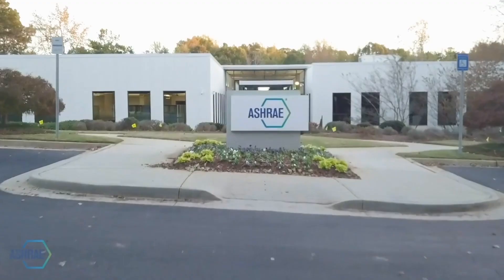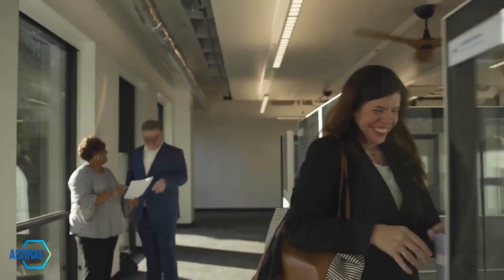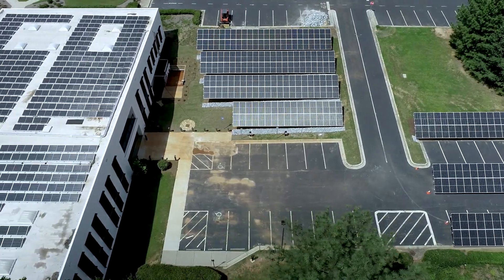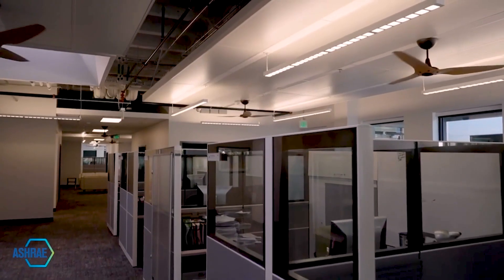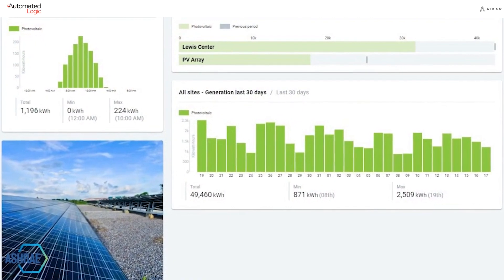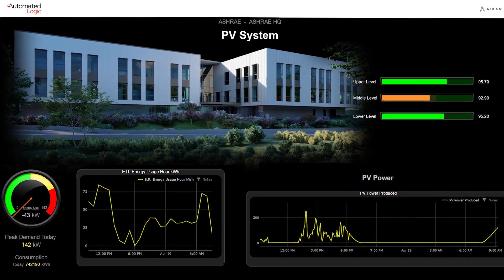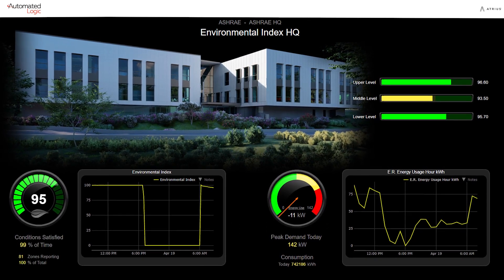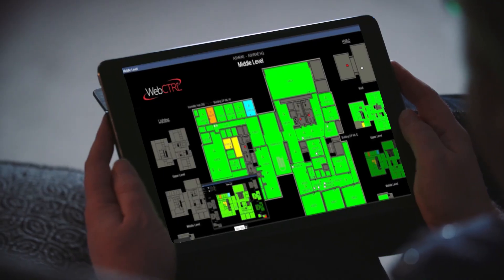Automated Logic's Technology Helps ASHRAE Manage and Showcase its Net Zero Headquarters